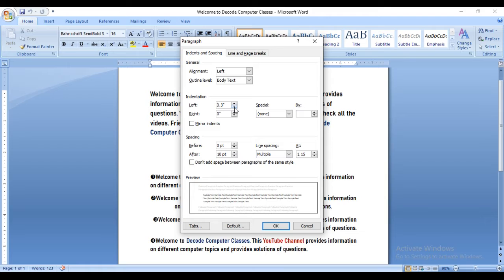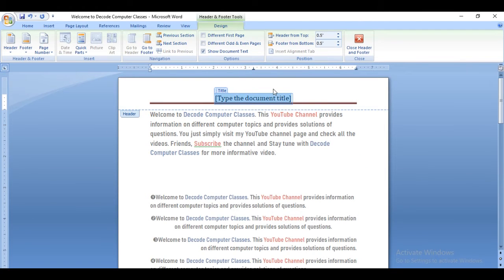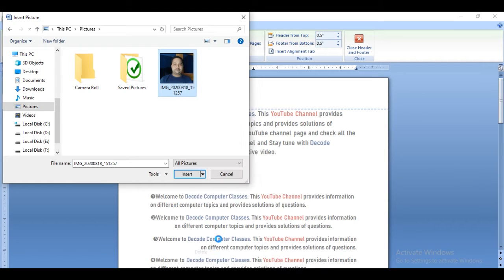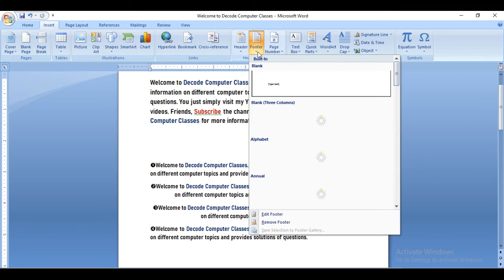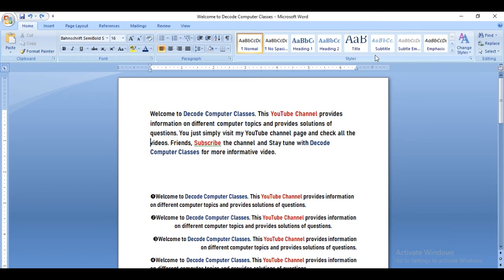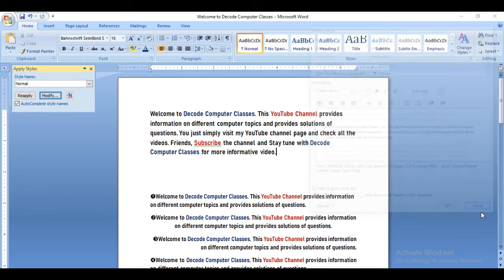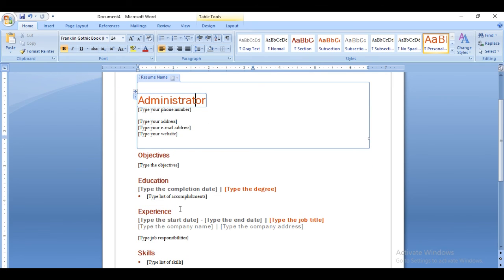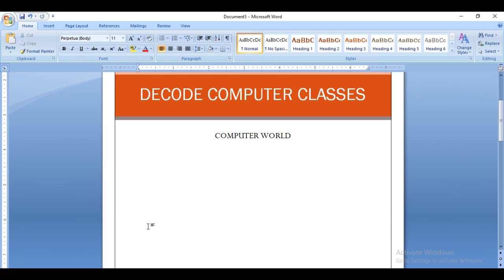Class- X-Unit-2(WORD PROCESSING)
Friends, In this video you will learn& understand the chapters
so watch the video till end.